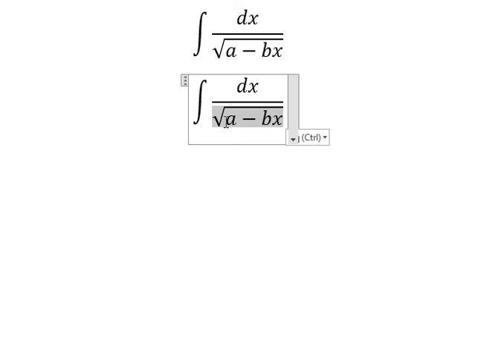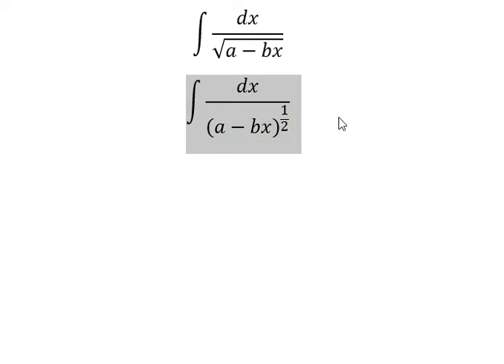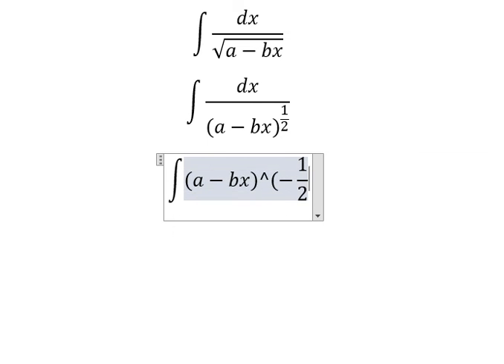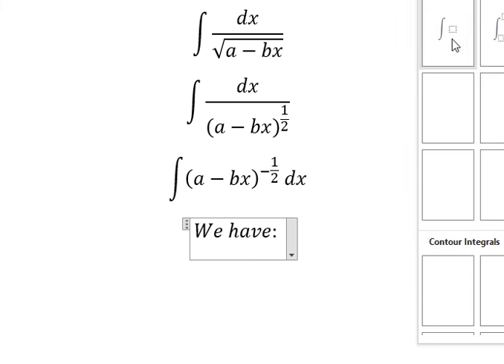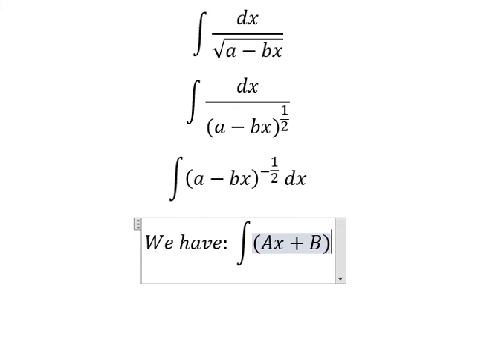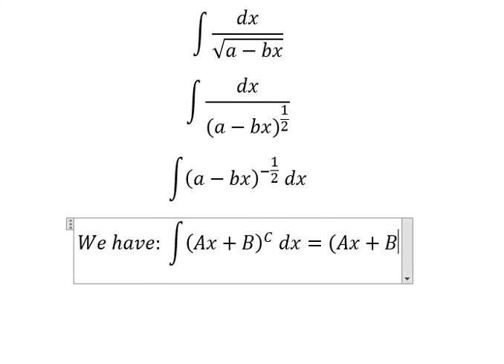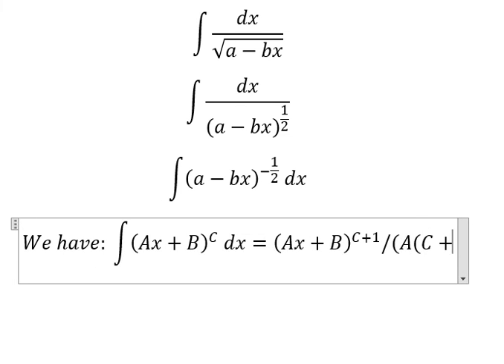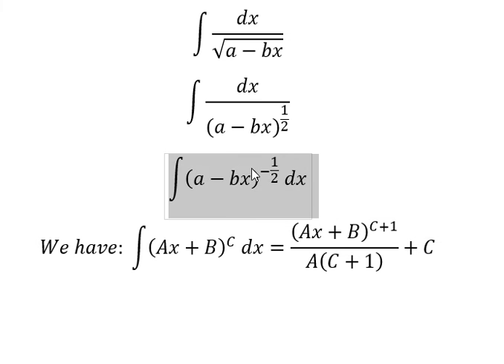Calculus Help: Integrals ∫ dx/√(a-bx) - Basic - Integrations - Answers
Here is the techique to solve this question and how to find them in step-by-step